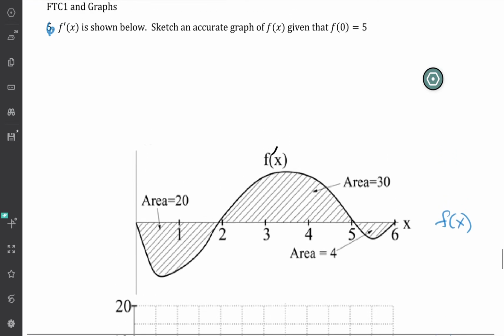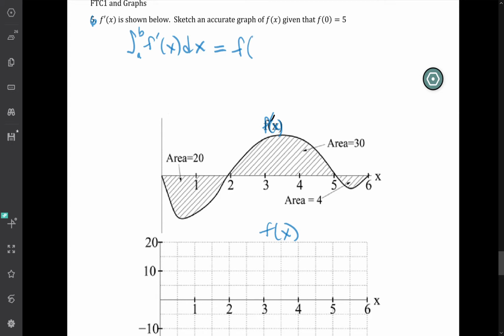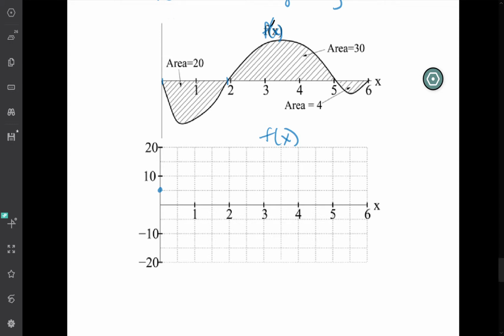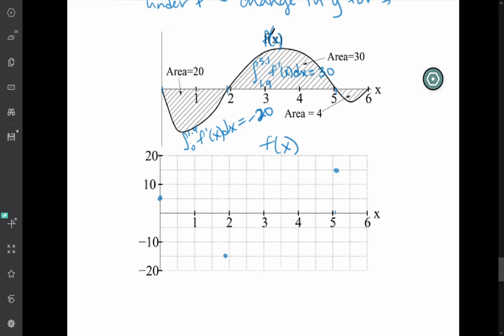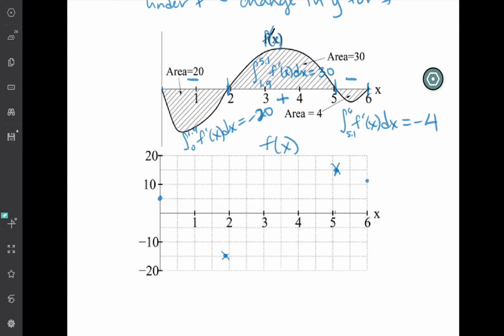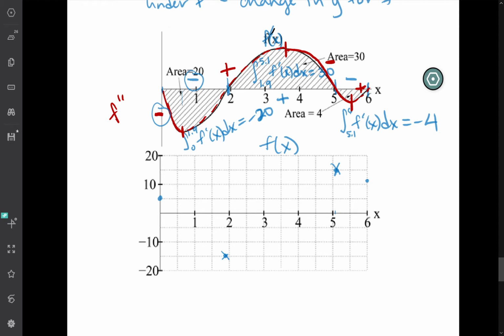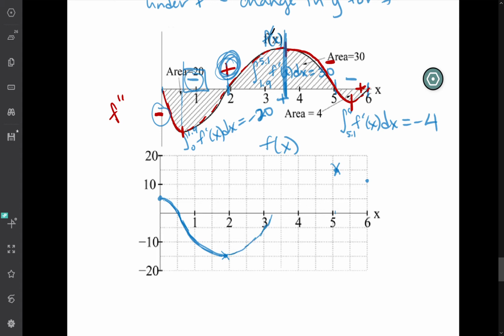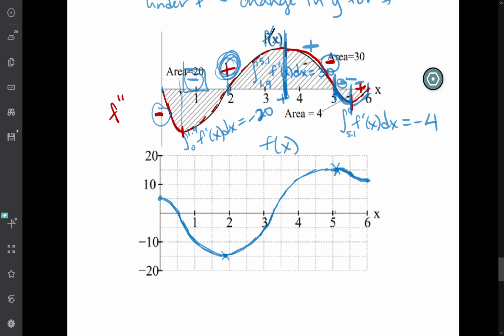M152 activity 1 6 6